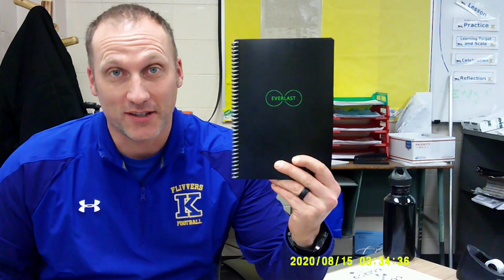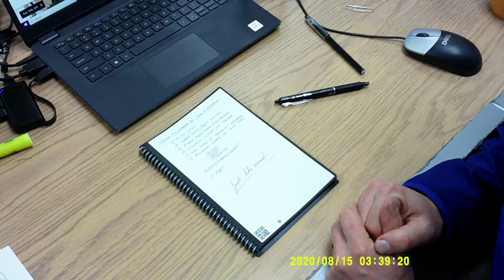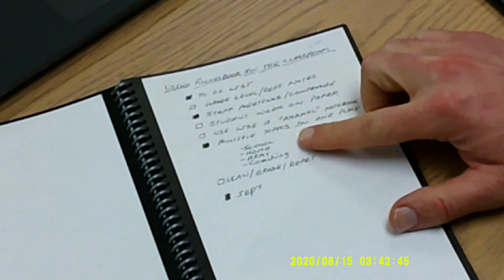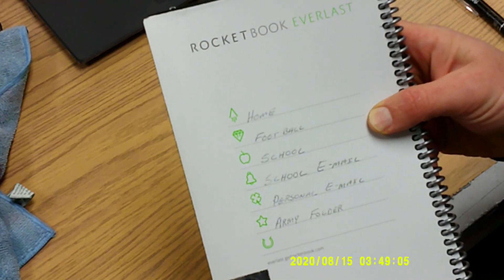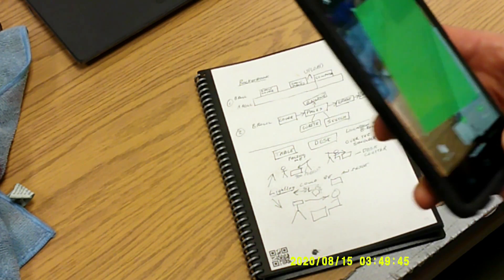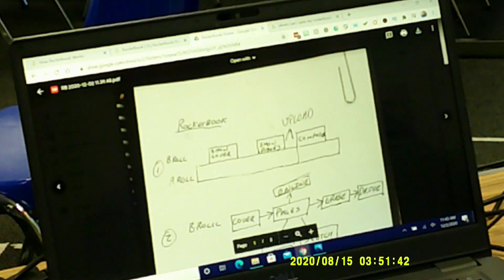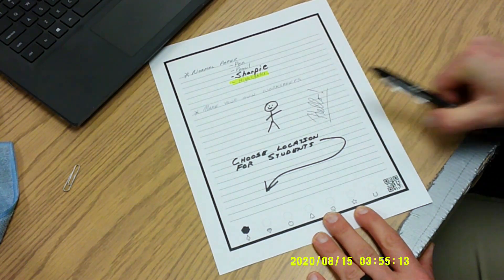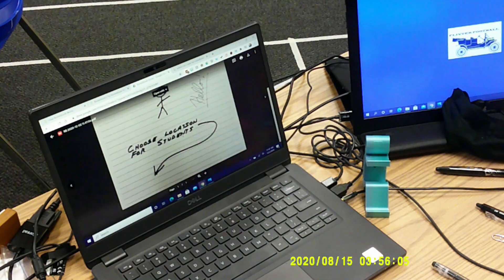Rocketbook for Teachers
Professional Development for teachers to learn about Rocketbook!
Learn how to take notes, erase, and scan them into your computer as a PDF.
Also, learn how to use templates to help yourself and your student.